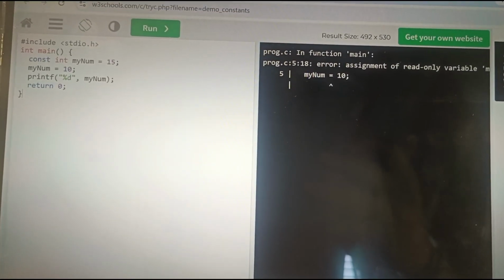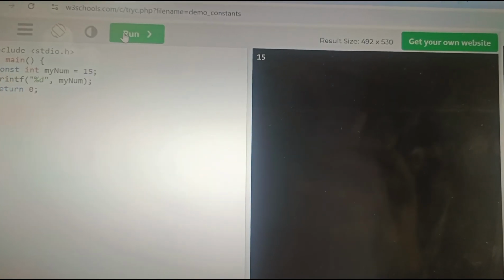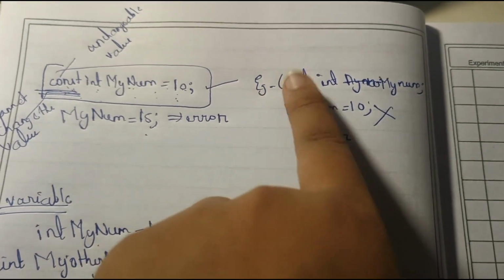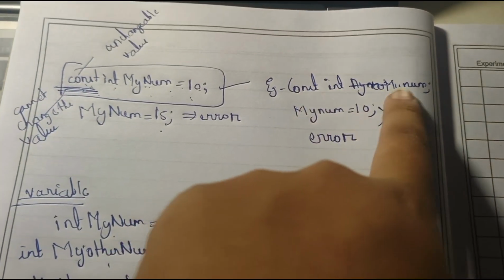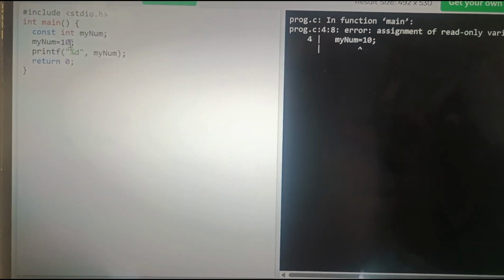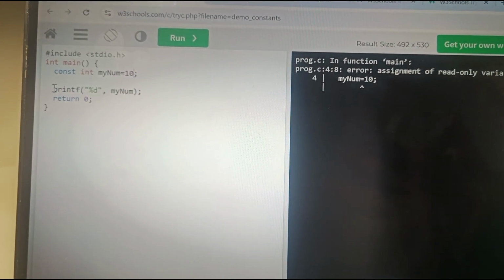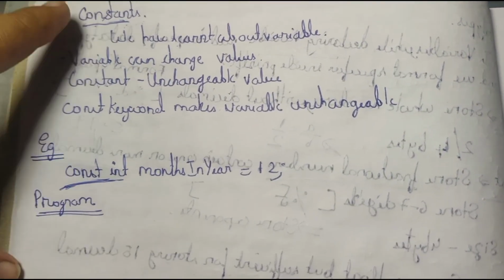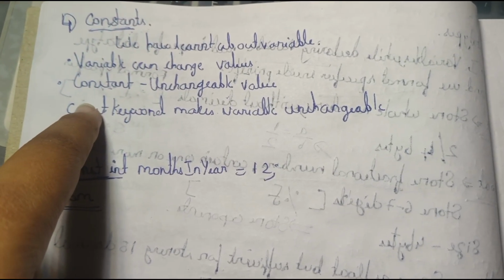Learn Constants in C Programming | 5-Minute C Tutorial | Impana Tech World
🚀 Master Constants in C Programming in Just 5 Minutes! | C Programming for Beginners

Welcome to Impana Tech World! In this quick and beginner-friendly C programming tutorial, you'll learn everything you need to know about Constants in C in just 5 minutes.

📚 In this video, you'll learn:

- What is a Constant in C?
- Why Constants are Important
- Types of Constants
- Integer, Floating, Character & String Constants
- "const" Keyword Explained
- "define" Constants
- Simple C Program Examples

🎯 Perfect for:

- BCA, BSc, BE, BTech, Diploma Students
- College Exams
- Placement Preparation

💻 Learn C Programming step by step with easy explanations and practical examples.